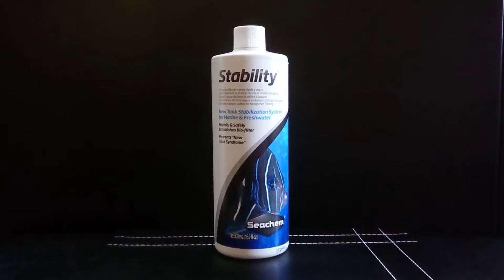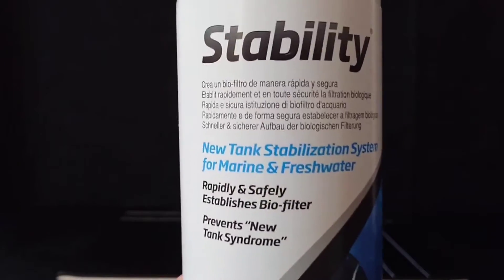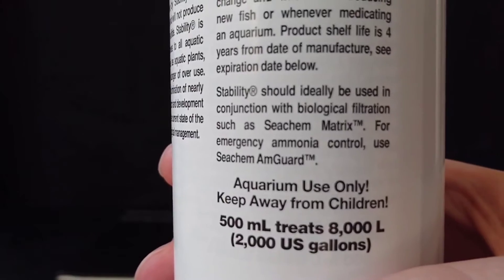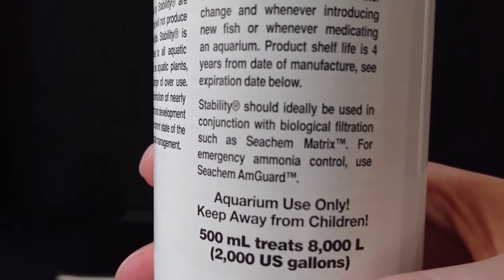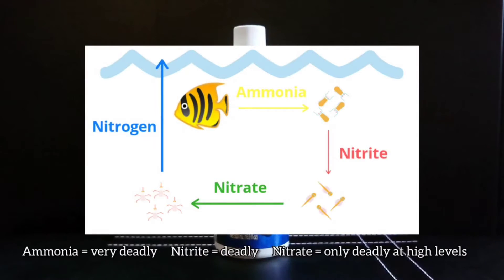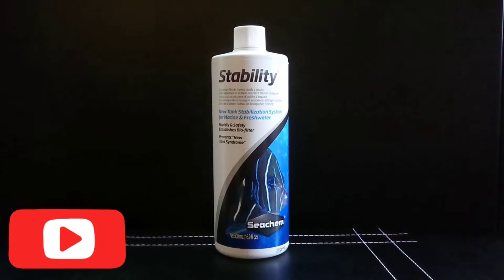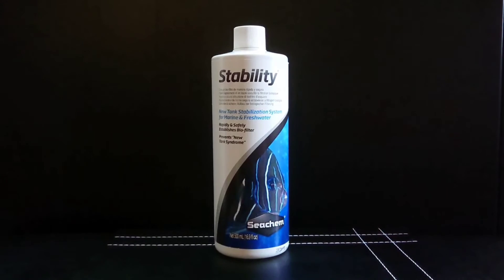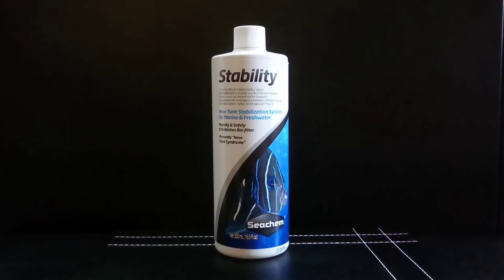Seachem Stability Review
Bottled beneficial bacteria by Seachem - Seachem Stability.